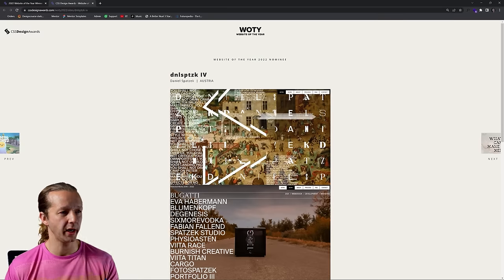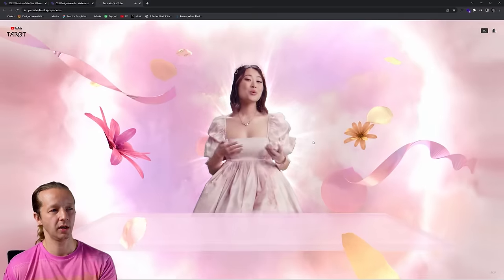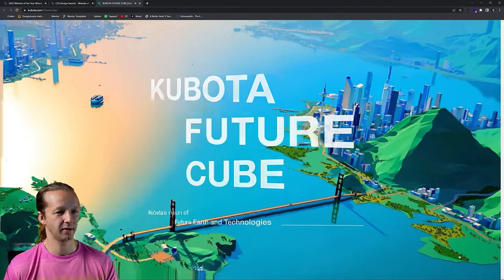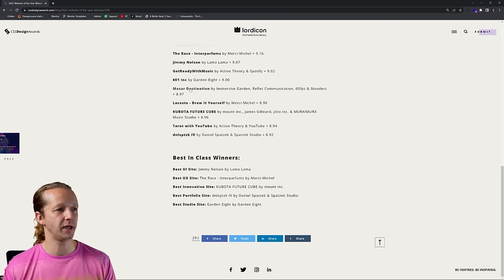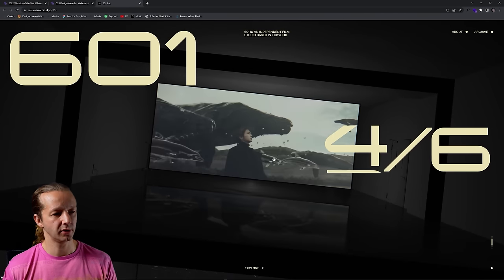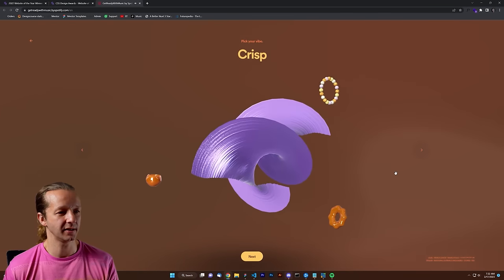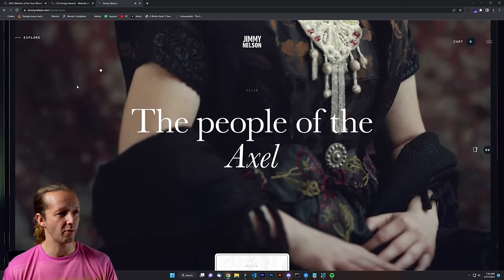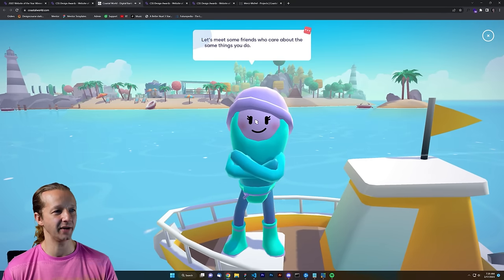The Top 10 Websites of 2022 - CSSDesignAwards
-- Today, I'm reacting to CSSDesignAward's list of the top 10 websites of 2022

I'll give you my thoughts, and explain how some of them achieved certain effects.

0:00 - Intro
0:26 - Design 1
3:45 - Design 2
5:49 - Design 3
7:17 - Design 4
9:53 - Design 5
12:05 - Design 6
14:01 - Design 7
17:03 - Design 8
19:12 - Design 9
21:32 - Design 10
22:55 - Final Thoughts